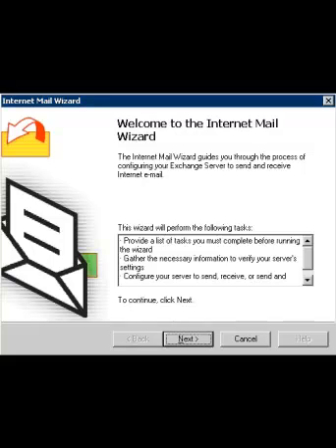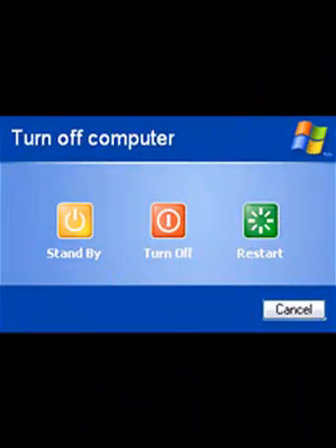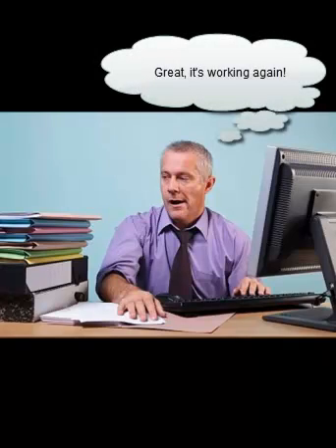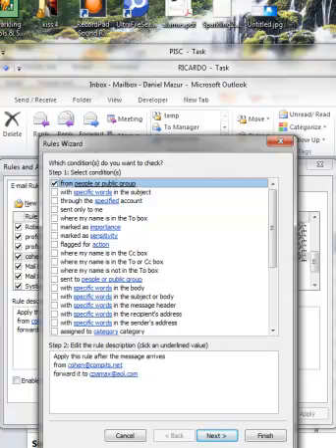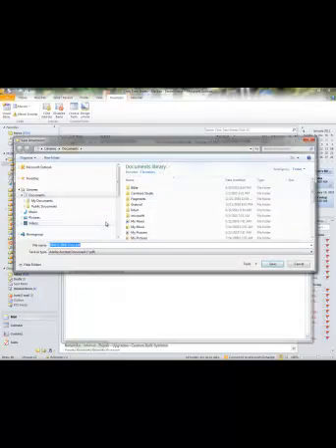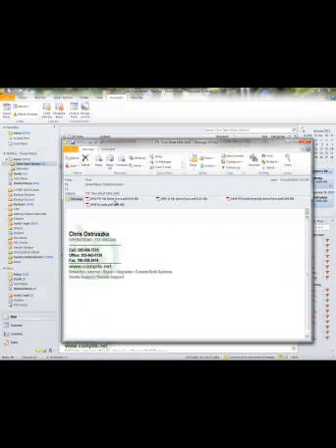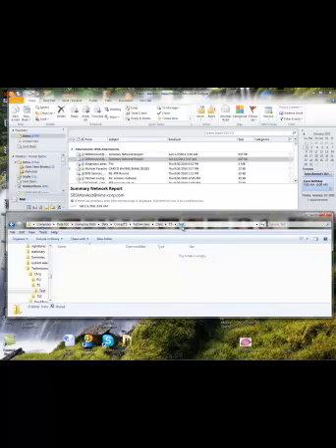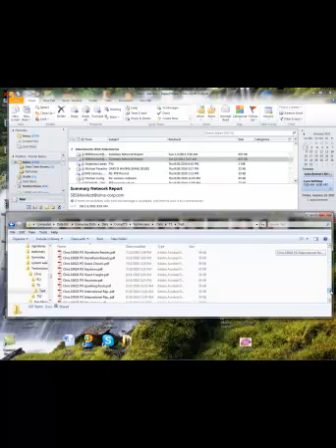Auto Exporting Outlook Attachments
An explanation of an aleternative to the daily and manual exporting of attachments to your computer disk.